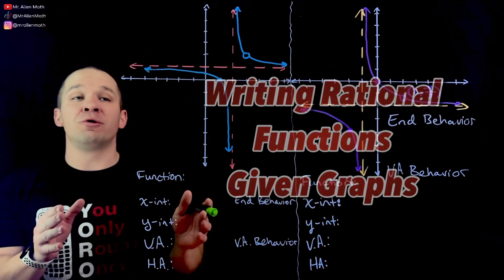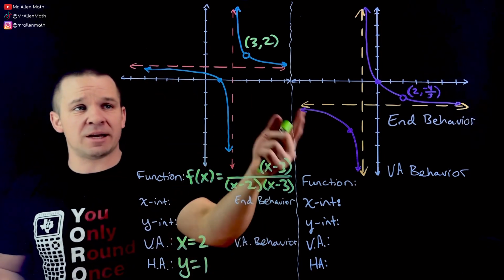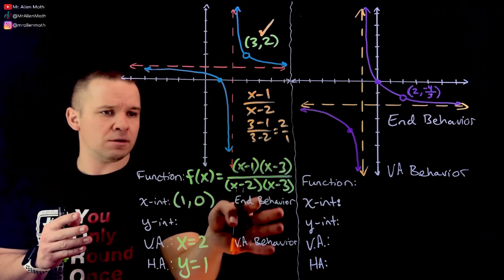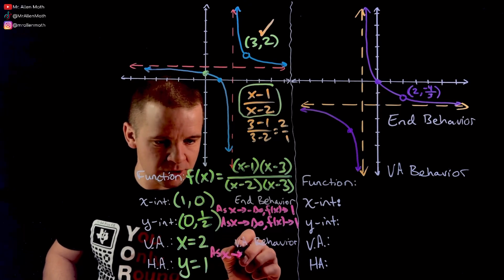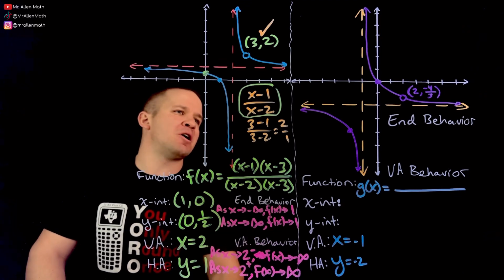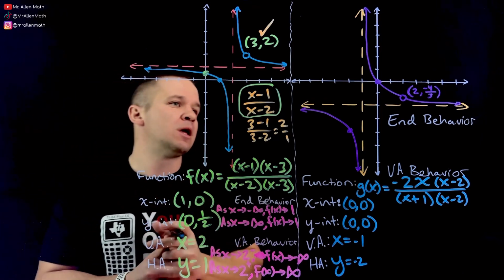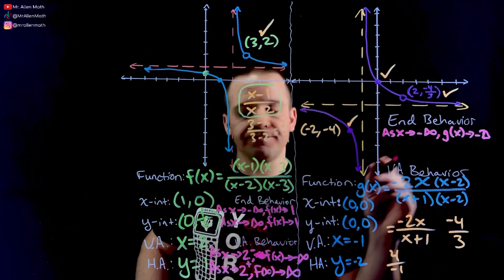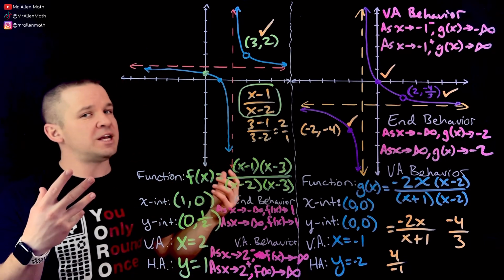Writing Rational Functions and Identifying Key Features give Graphs